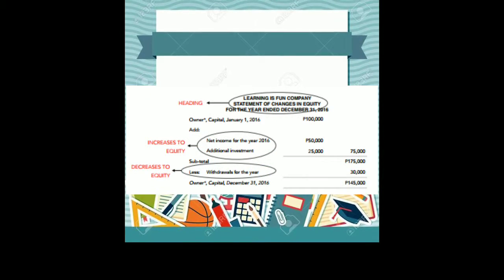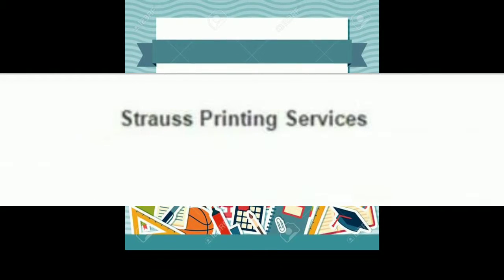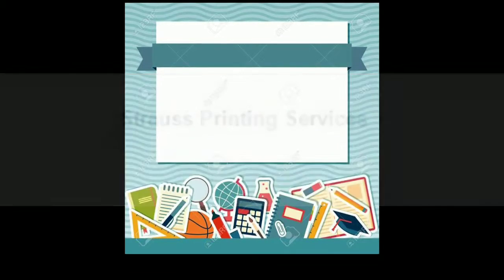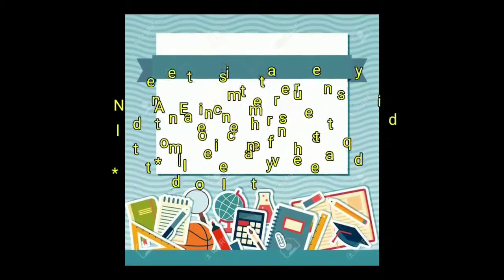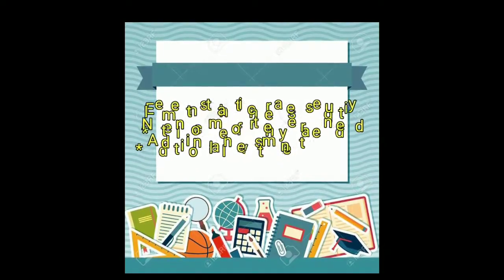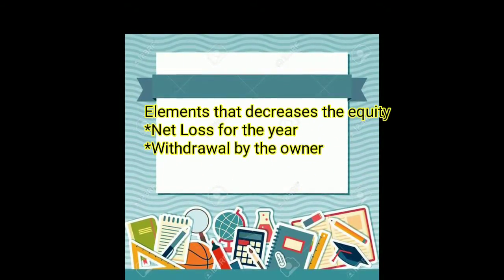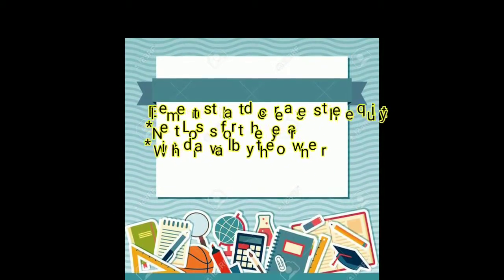FABM2-Statement of changes in equity